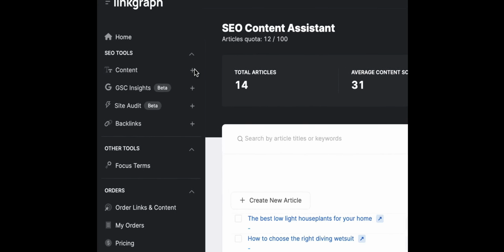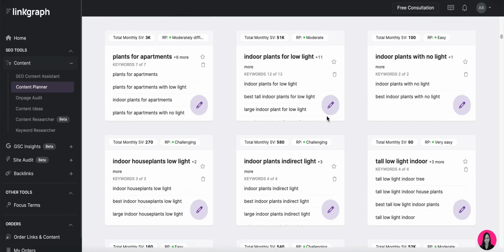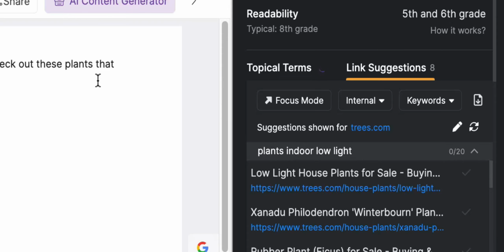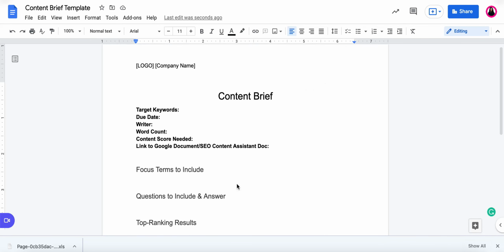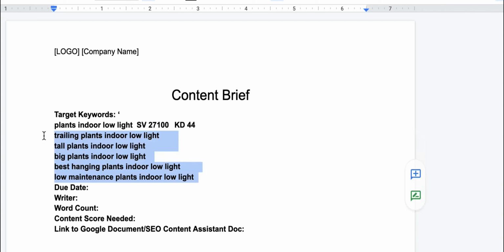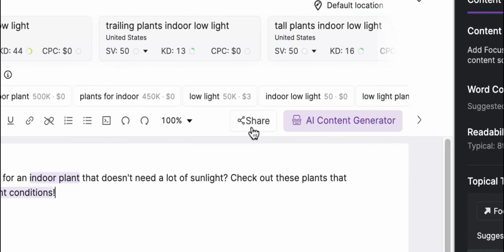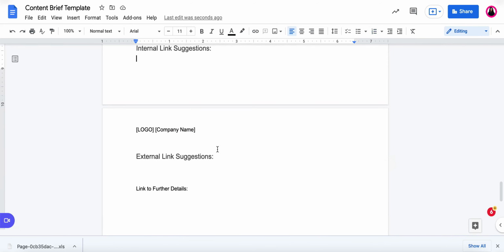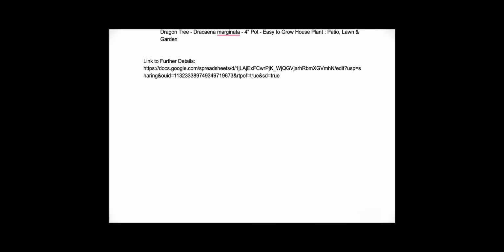How to Create a Content Brief for Writers | SearchAtlas Tutorial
A detailed content brief can help your writers produce higher-quality, optimized articles that rank better in the SERPs. Here's how to create a content brief using the SearchAtlas software suite.